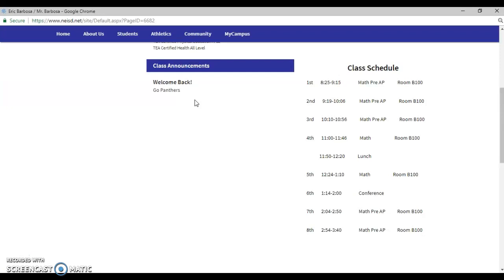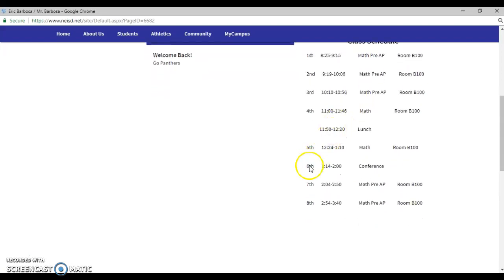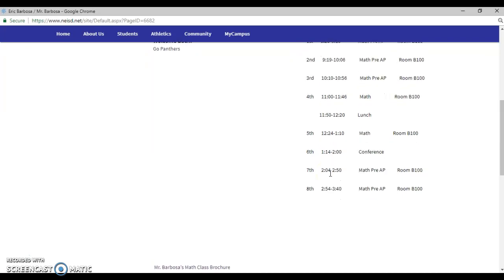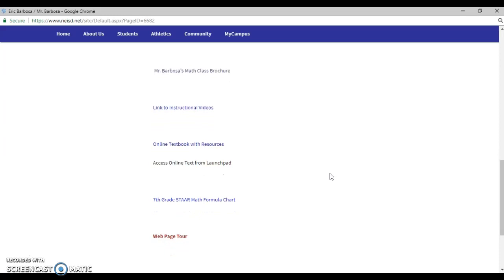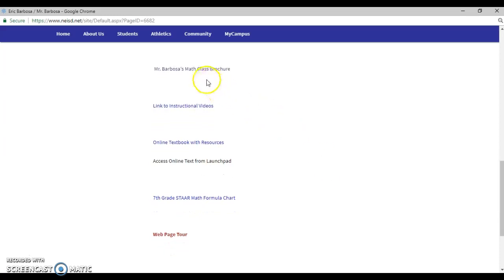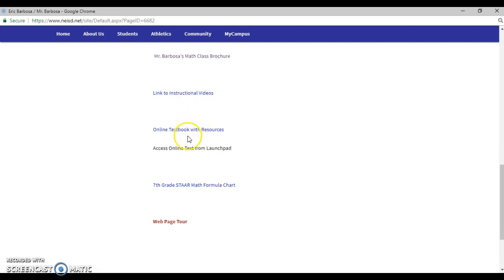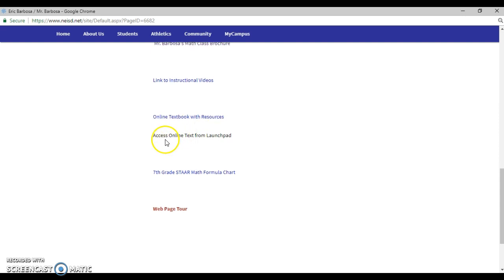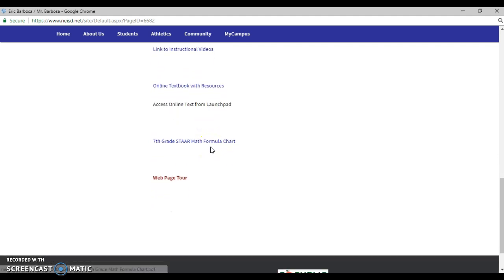Mr. Barbosa's Web Page Tour